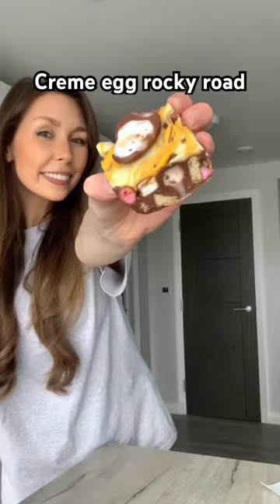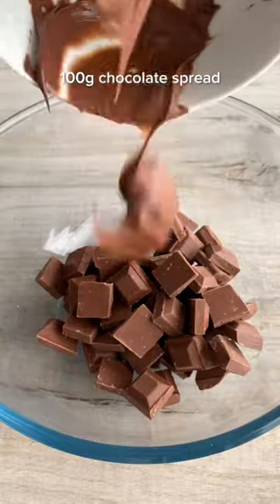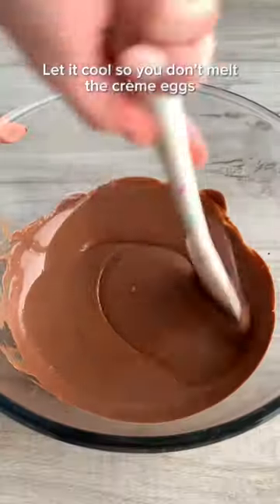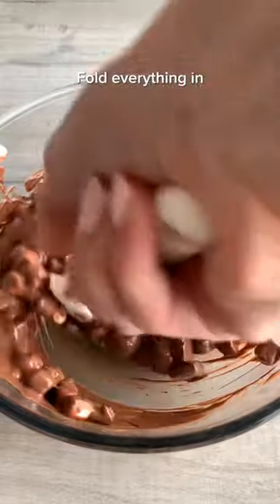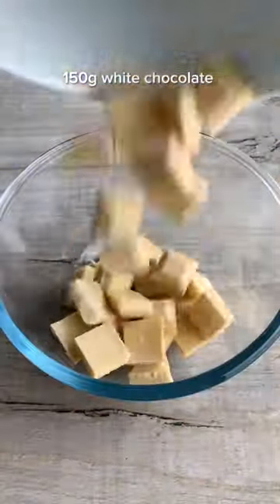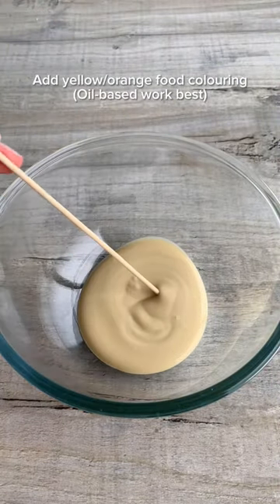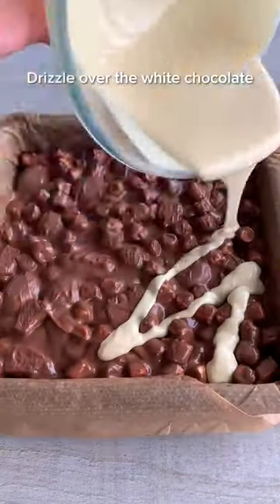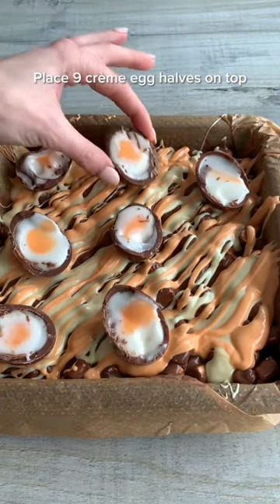Do you like Creme eggs?